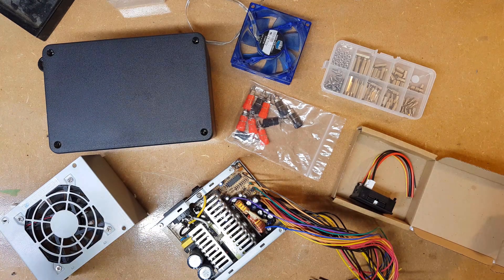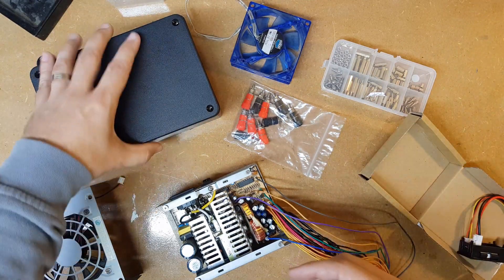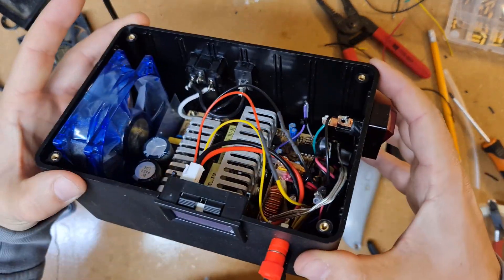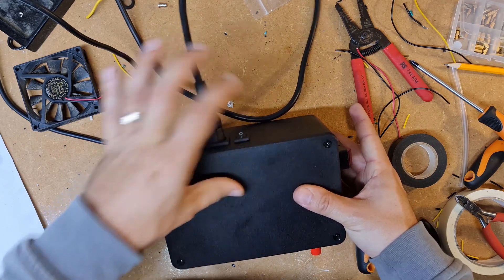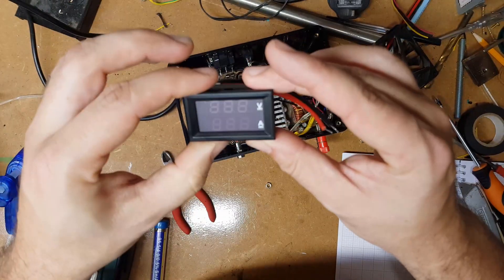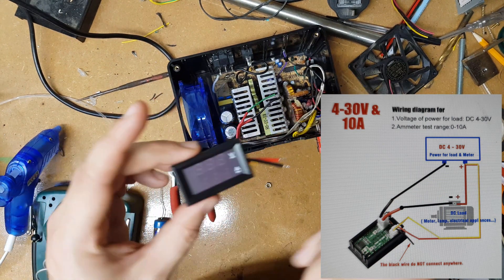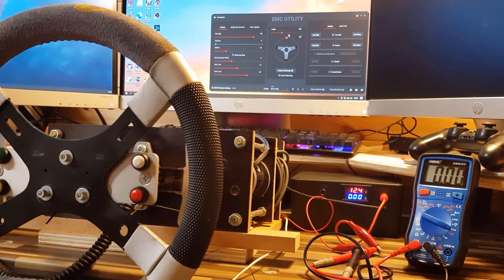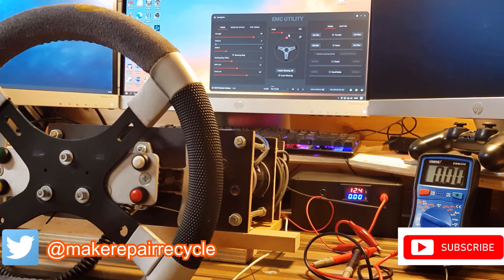DIY Force Feedback (FFB) Sim Racing Wheel - Part 5 Power Supply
This is part 5 of a series of videos, covering my journey building a sim racing wheel. I found quite a few videos of people who had built their own, but very few explaining it at a basic level.

In this part I put together a dedicated power supply (PSU) for the sim wheel using a MicroATX power supply.

Would love to see some comments to links with your builds?

I can build and make stuff, but I am a complete novice at electronics! Be gentle with me :-)

This would not have been possible without the help of the software developer - ECM Developments:

And here is the stuff I bought to make it happen so far:

Arduino Leonardo Board:

BTS7690B Motor Controller:

OMRON E6B2-CWZ6C 1000ppr Rotary Encoder:

All other music - Copyright BeardyJohn